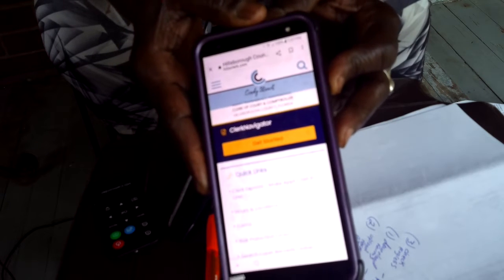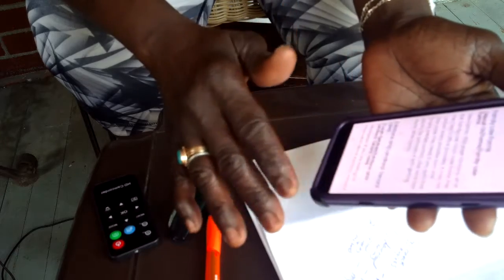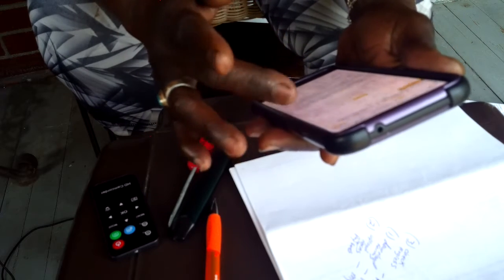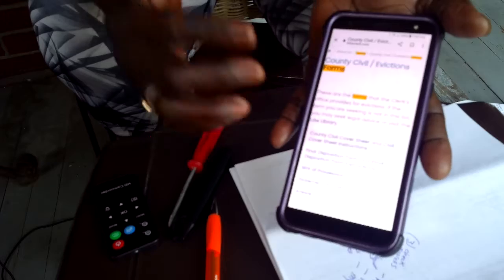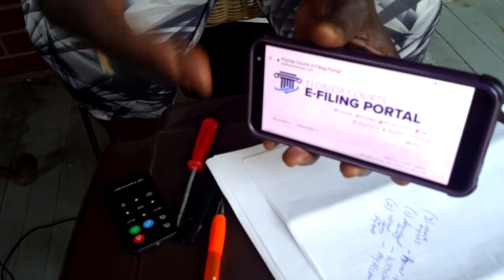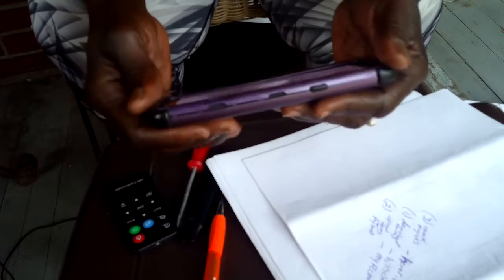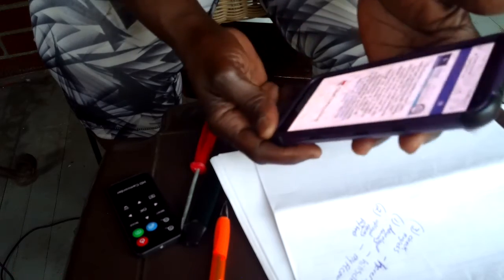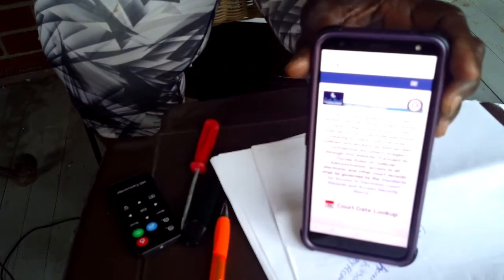FL. COURT WEBSITES: hover, e-file portal, hillsclerk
used for evictions